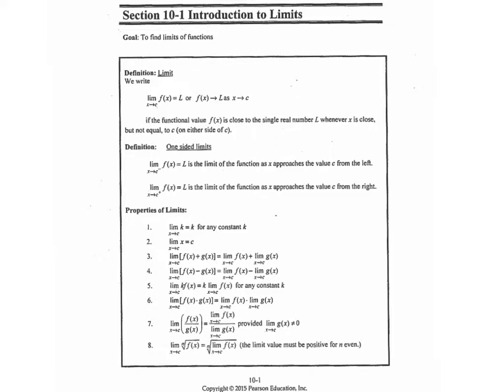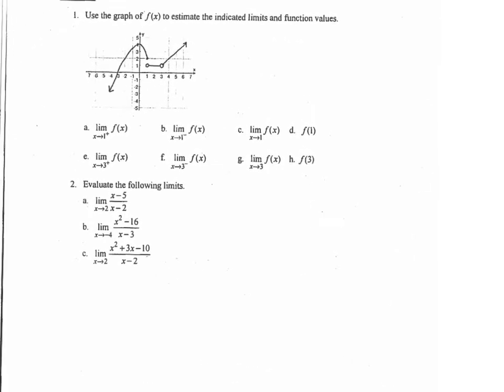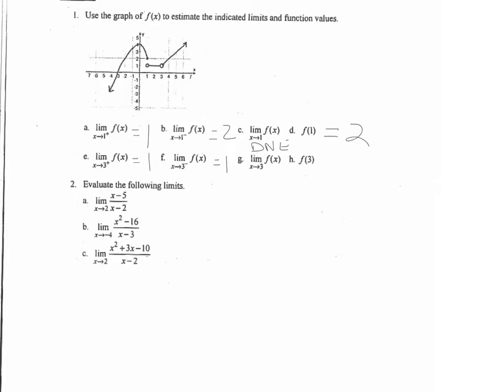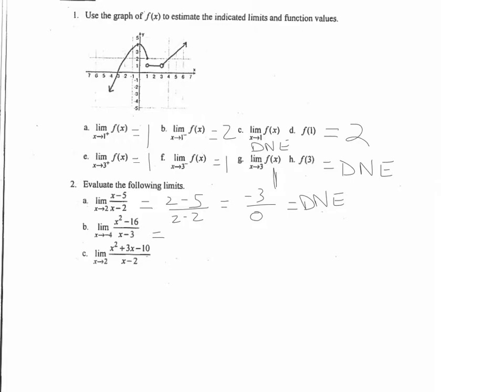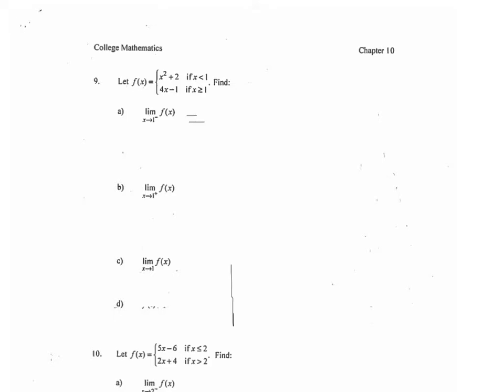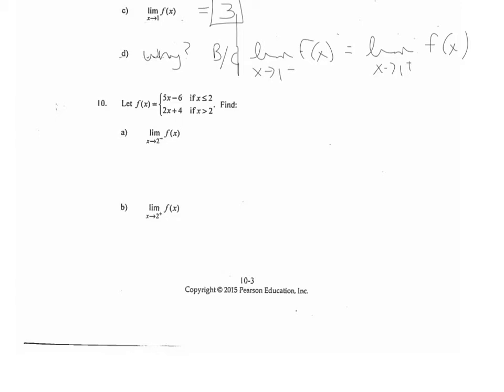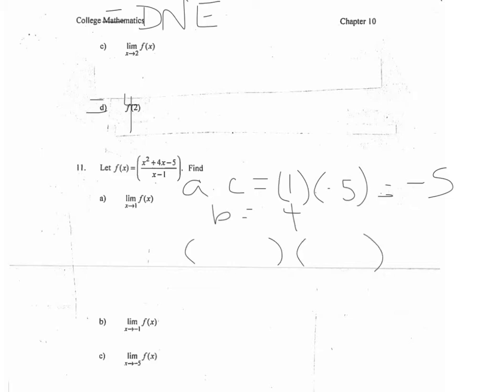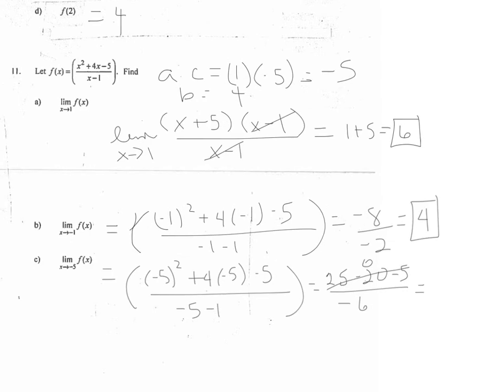Class notes 9.1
This project was created with Explain Everything™ Interactive Whiteboard for iPad.